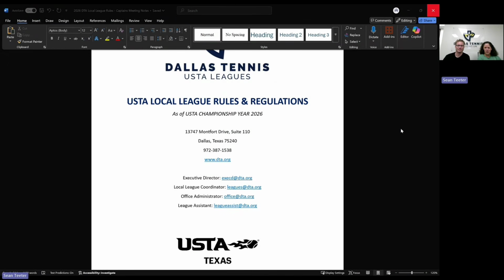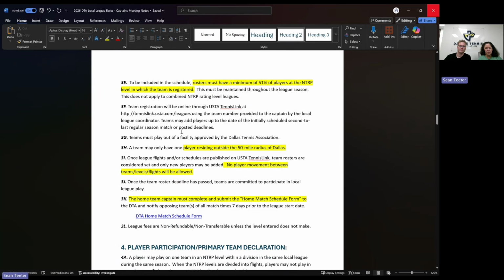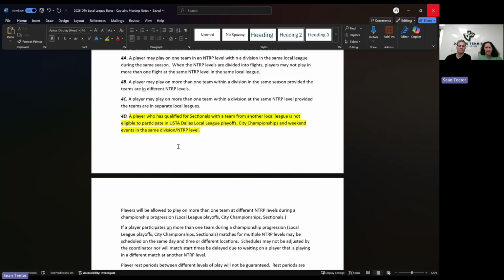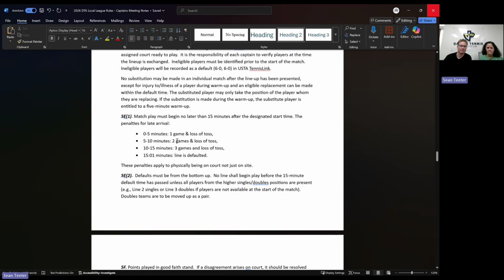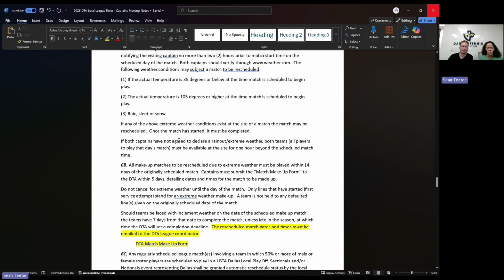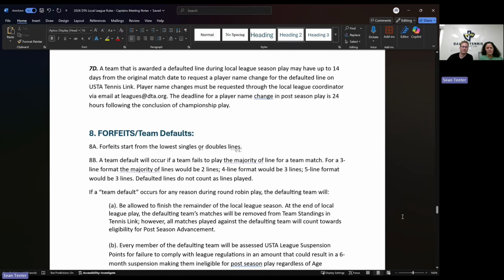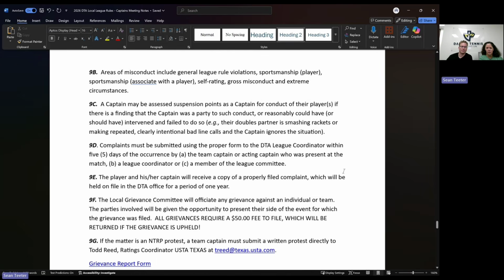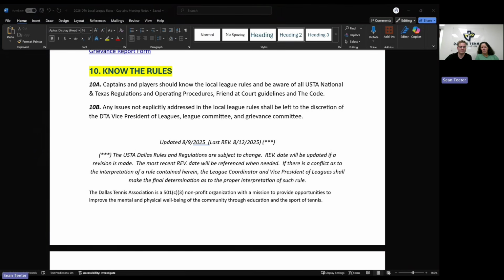2025 League Rules-Updates & Highlights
Tina Anderson, our local league coordinator, runs us through the updated rules and highlights key items.